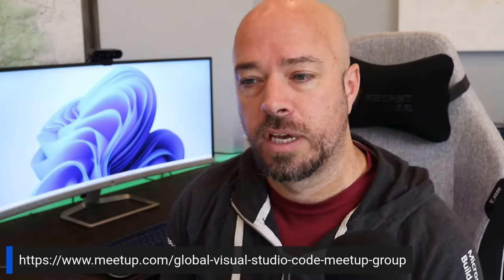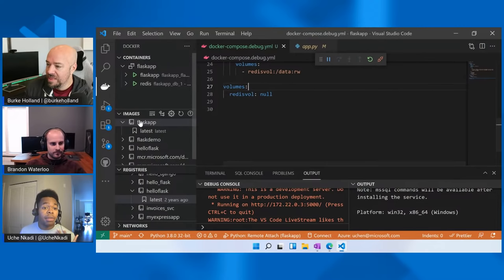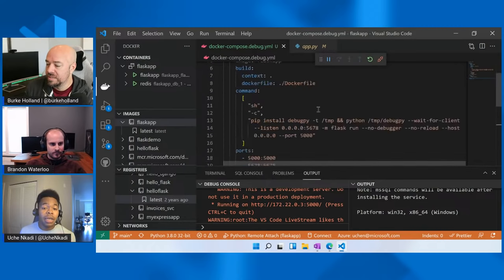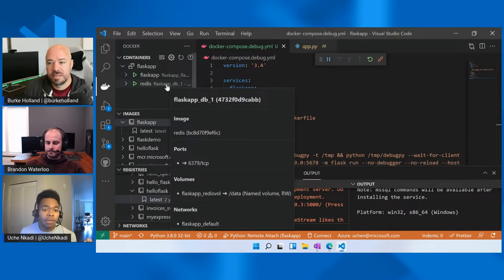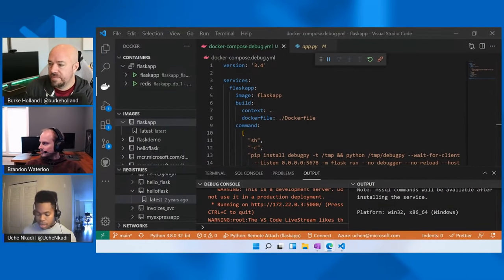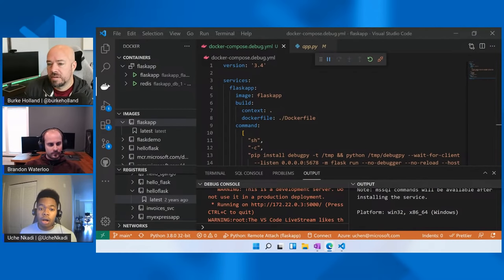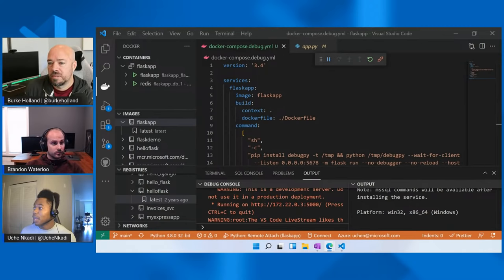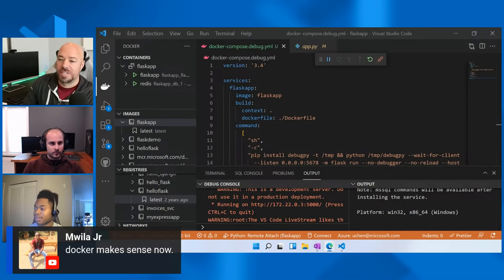Using Docker containers in VS Code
It's time to take a deep-dive into the Docker Extension for VS Code! In this episode, we'll walk you through using key features of the Docker Extension such as scaffolding Dockerfiles, navigating the Docker Explorer, and even take you through some new features such as Docker Compose IntelliSense.